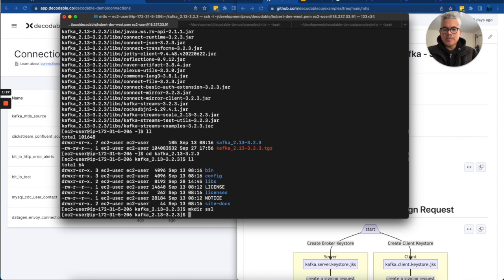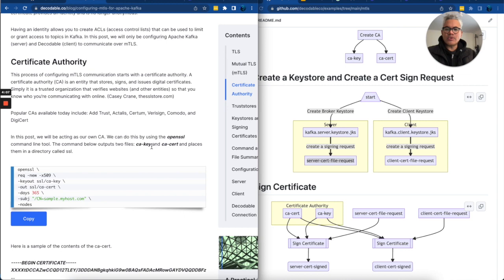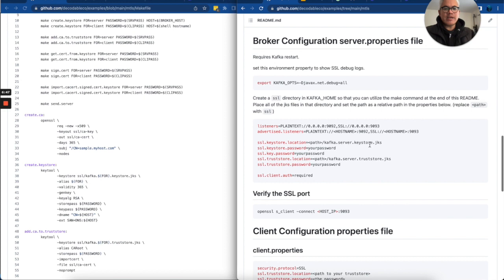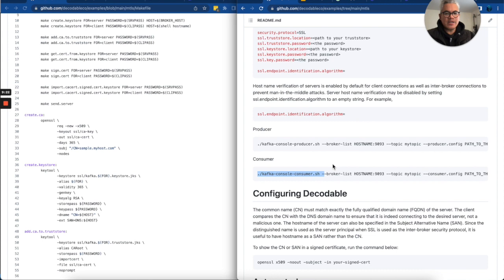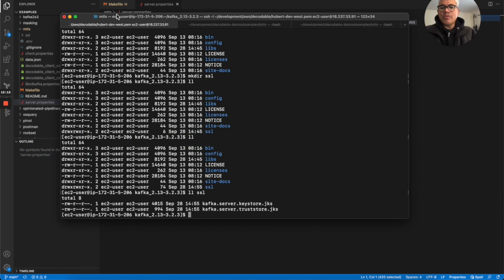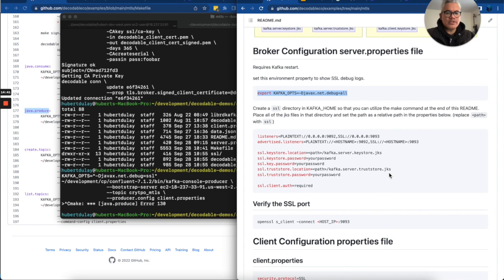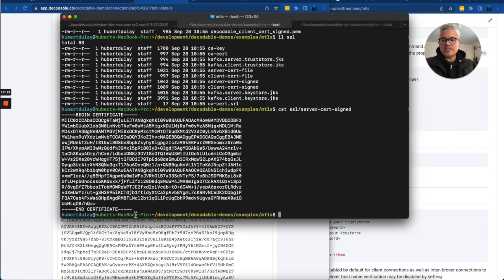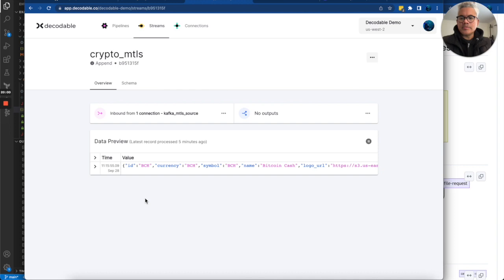Configuring Apache Kafka with mTLS - mutual TLS authentication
In this video Hubert Dulay shows how to configure mTLS (mutual TLS authentication) with Kafka, one of the most common questions the team at Decodable get from our customers. He then uses this configuration with Decodable's stream processing platform to securely transform and transfer data with Kafka.